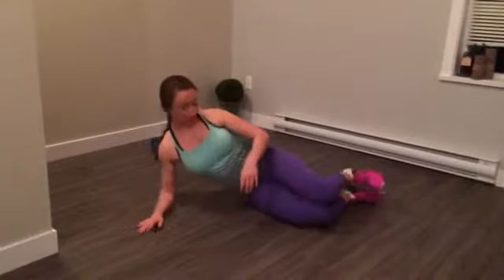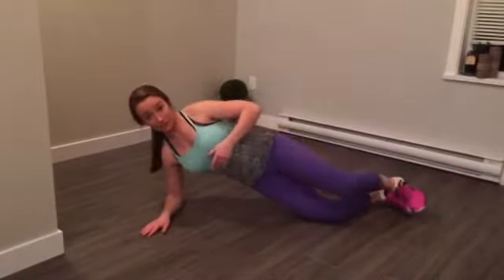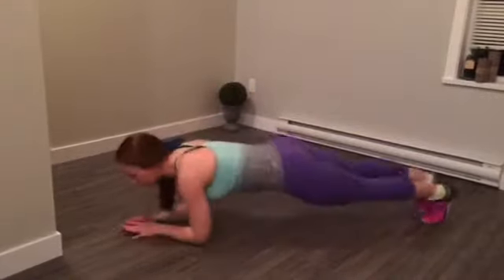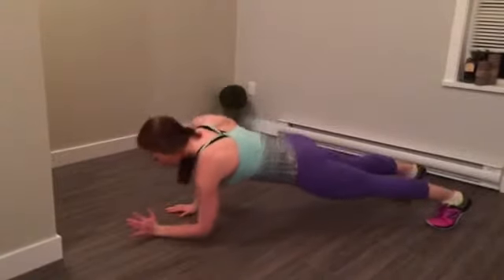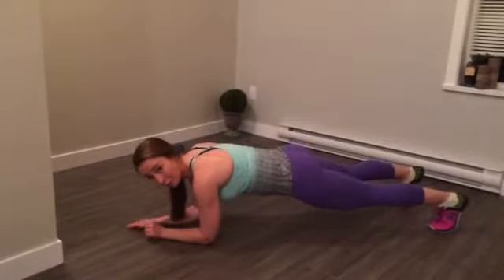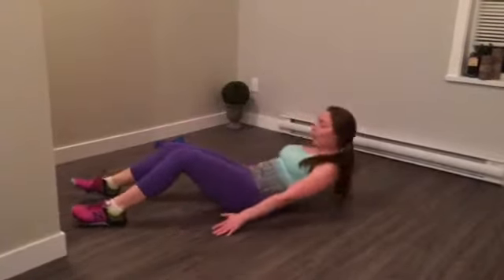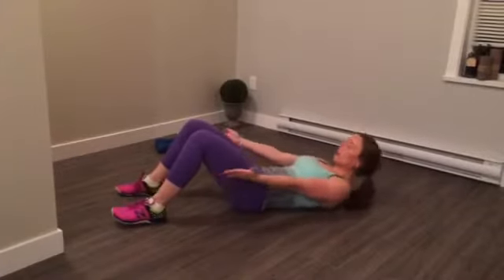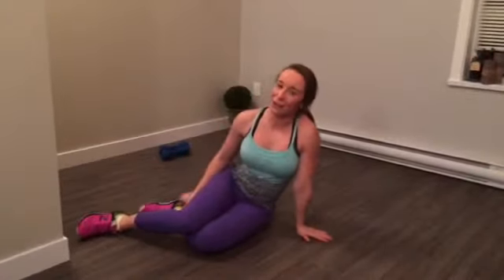15 Minute At Home Ab Workout - OH MY ABS!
Oh My Abs!
SHARE YOUR FAVORITE AB MOVE IN THE COMMENTS!

Here is Day 12 of our 24 day 15 minute at home workout series that keeps you in shape during the holiday season.

•Day 12•
50sec work, 10 sec rest x 4 moves + 60s break at the end. Repeat 3x for 15min total workout!
Move 1: Side Plank and Kick Right
Move 2: Gorilla
Move 3: Side Plank and Kick Left
Move 4: 4 Pulse Crunch

.andddddd GO!